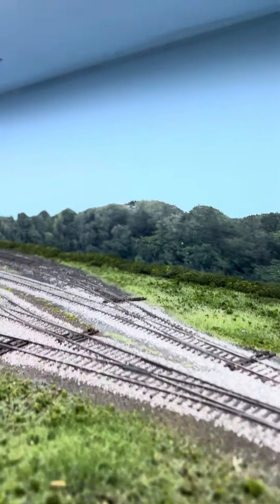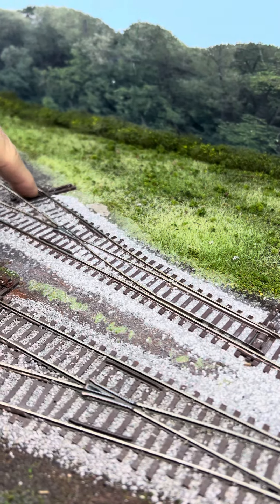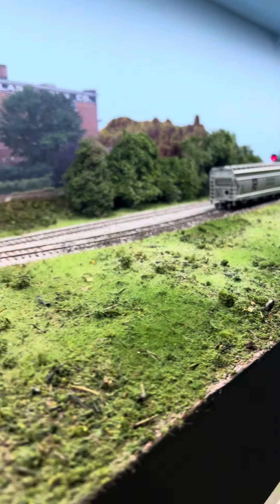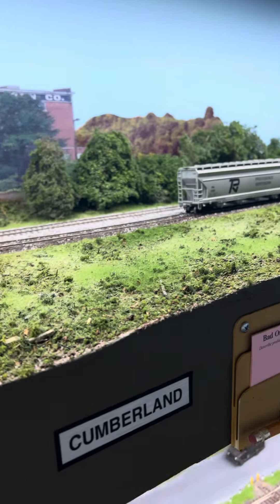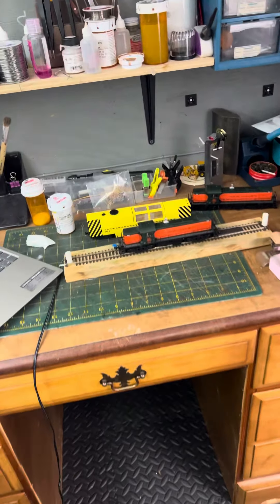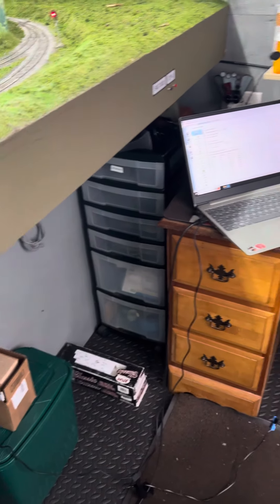Layout update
Just an update since I’ve returned from a couple of weeks visiting my father.